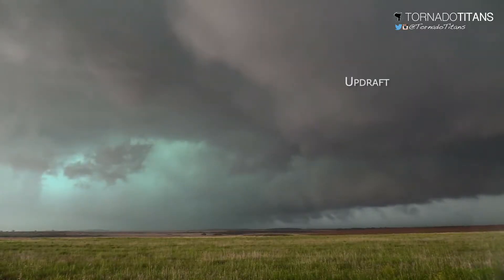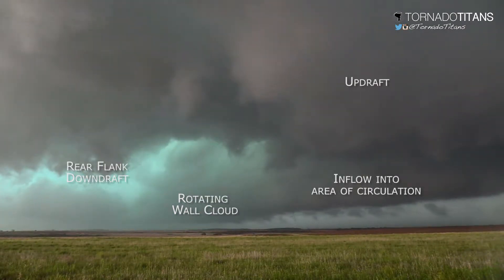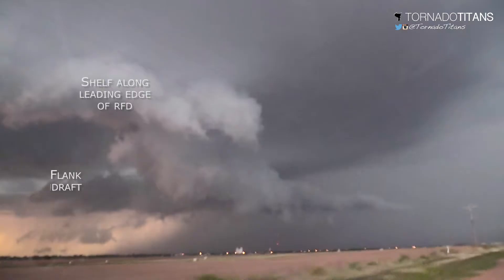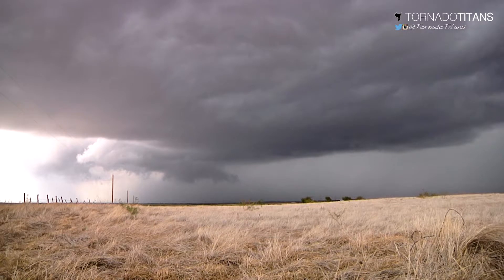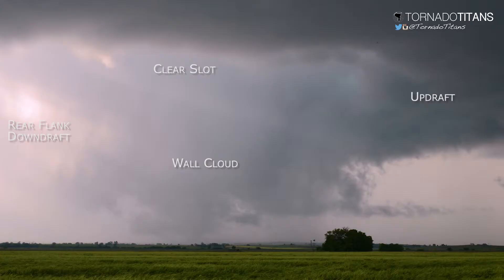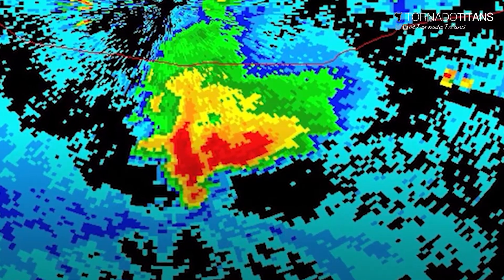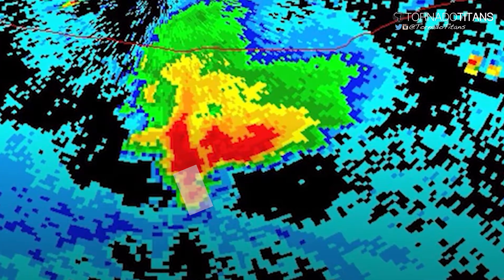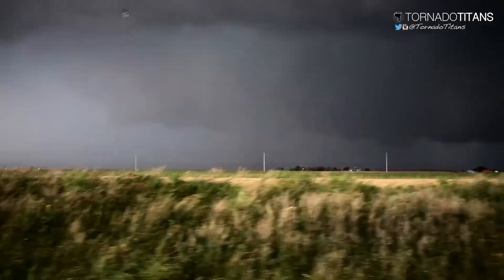What is the rear flank downdraft?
The rear flank downdraft (RFD) is a key ingredient in tornado formation in supercell thunderstorms. The RFD is a region of air (usually dry) subsiding on the back side of a mesocyclone that then wraps around the mess. It is often visible as a clear slot wrapping around the wall cloud.